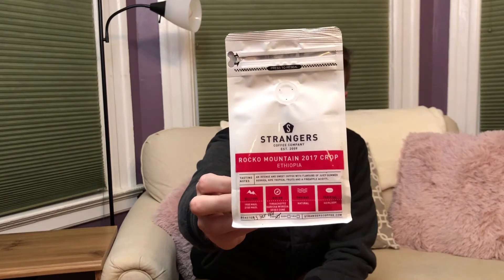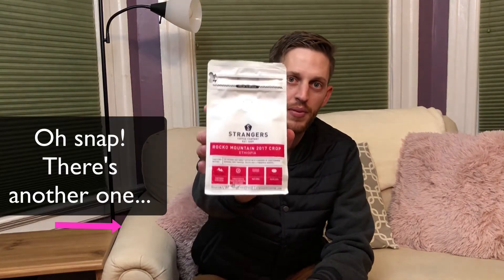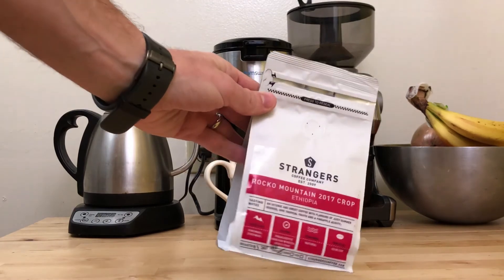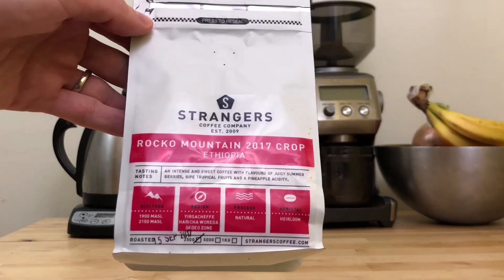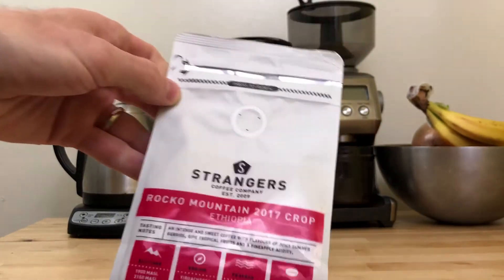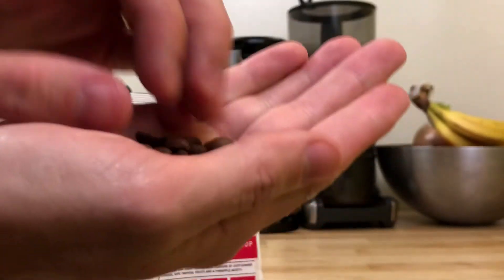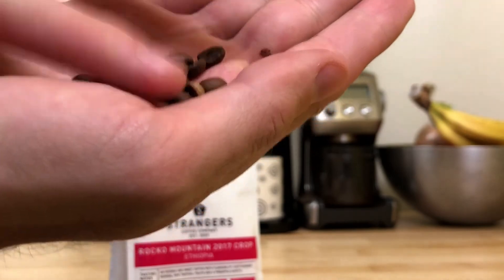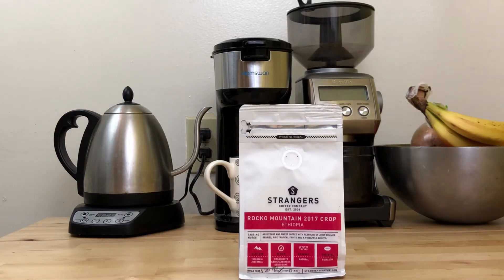Strangers Coffee Company - Ethiopia Rocko Mountain Review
***Summary***

This sweet coffee was sent to me by Strangers Coffee Company out of Norwich, England. It's a light roasted and naturally processed coffee of the indigenous Ethiopian heirloom variety.

The coffee itself was grown in the Gideo Zone of the famous Yirgacheffe region. The coffee was produced by smallholders based around the Rocko Mountain in the Haricha Woreda, Yirgacheffe.

Recommended brew method(s): Pour Over, Drip, French Press, and Espresso

***Coffee Equipment Used for This Review***

-Chemex 6 Cup Glass Coffeemaker
-Behmor Connected Coffeemaker
-Hario V60 Pour Over Coffee Dripper
-American Press Coffeemaker
-Bonavita Variable Temperature Gooseneck Kettle
-Breville Smart Grinder Pro

***All Ethiopian Coffee Reviews***

***All Specialty Coffee Reviews***

***Follow The Coffee Concierge***